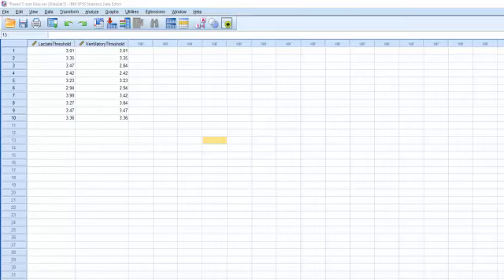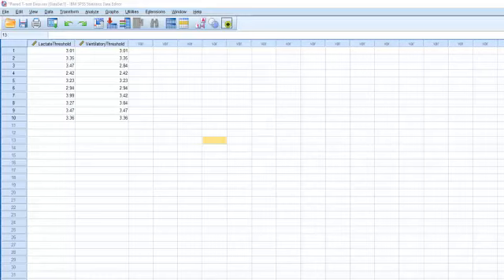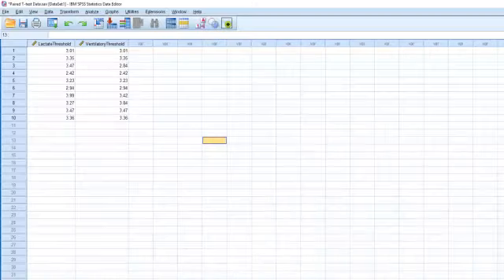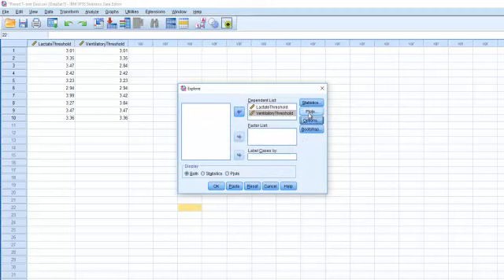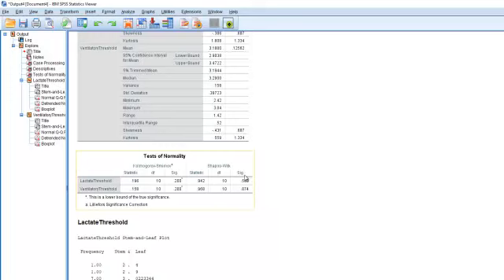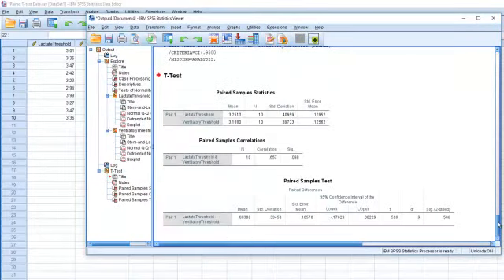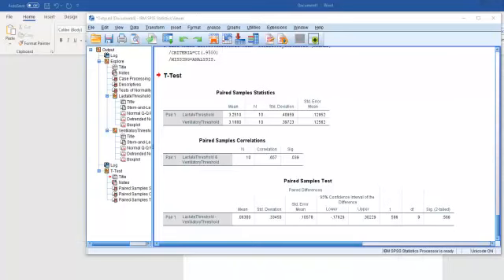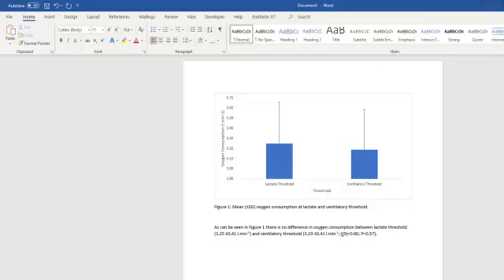Paired t test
How to do a paired t-test for a lab report or project in SPSS.